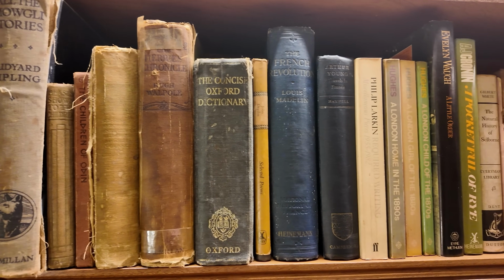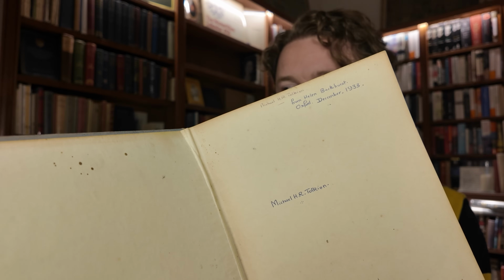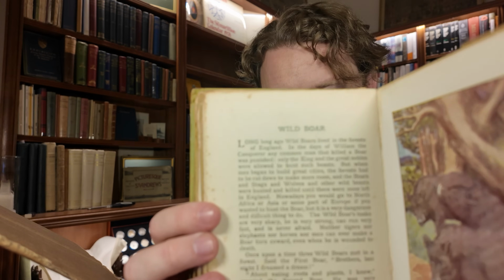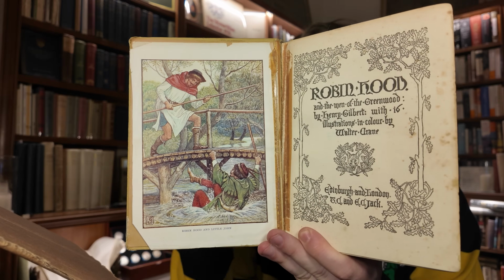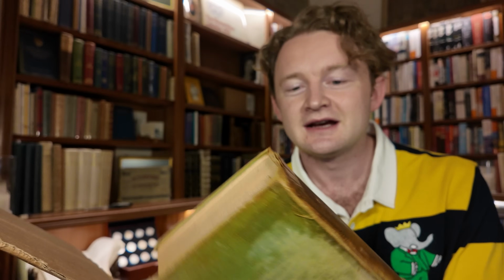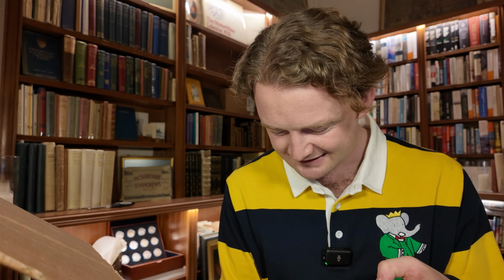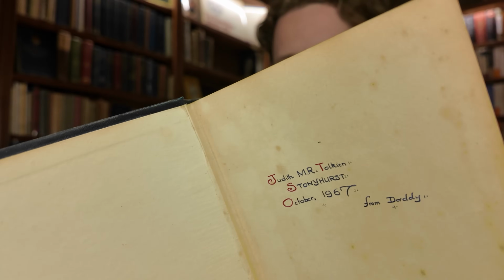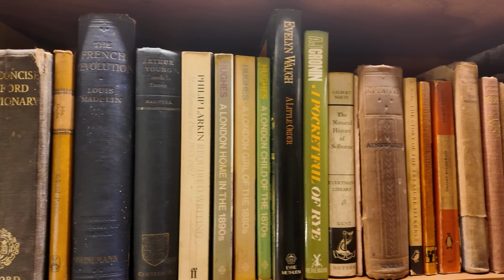Unboxing A Tolkien Family Library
This week I received a box of books from a Tolkien family library!